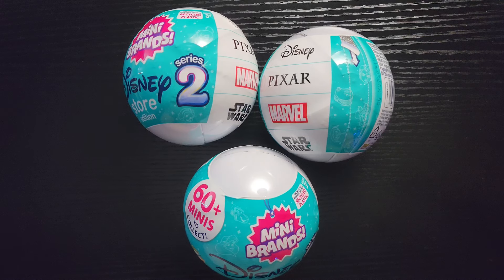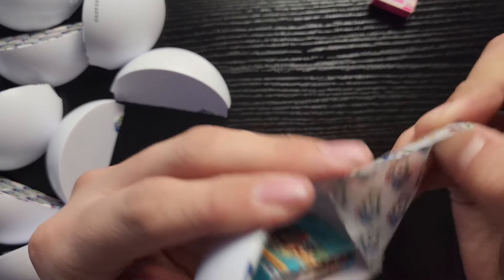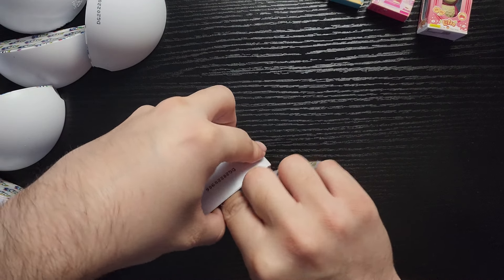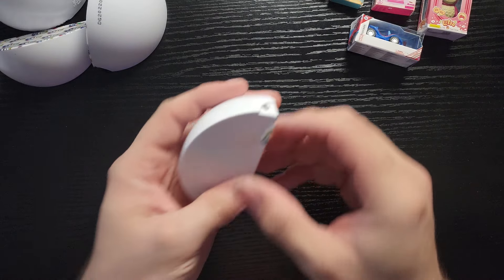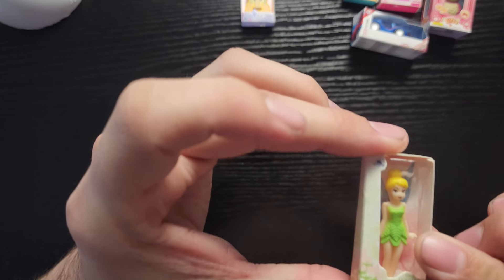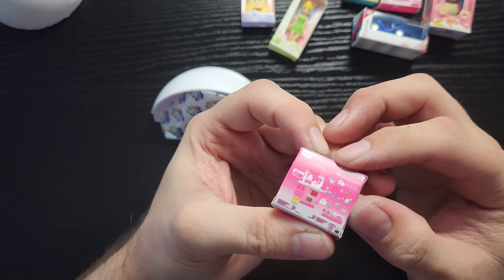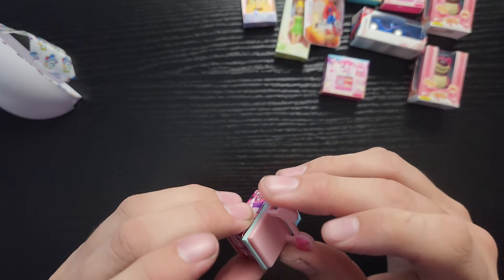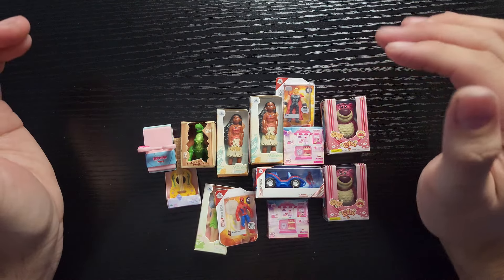Unboxing Disney Store Edition Mini Brands Series 2!!!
Today I am opening Series 2 Of the Disney store edition mini brands! If you enjoy the content you see, please feel free to check out some of the other content that I post!